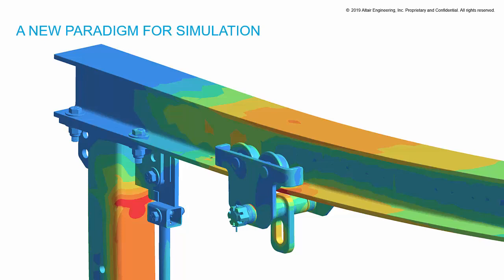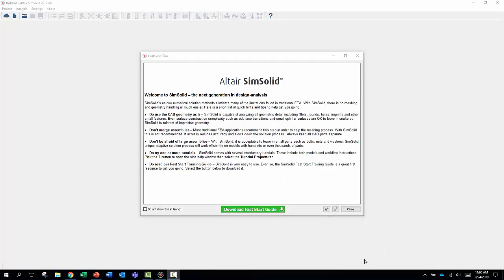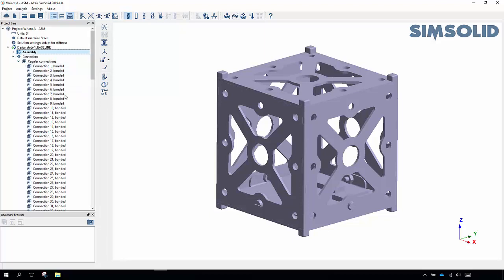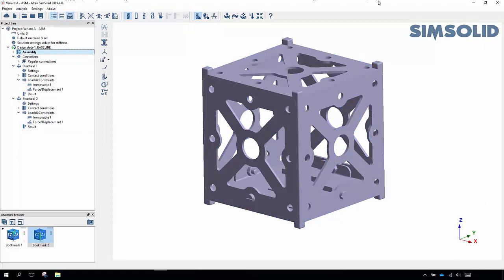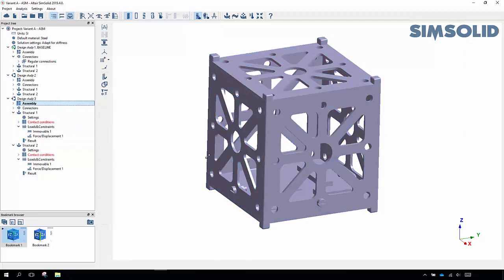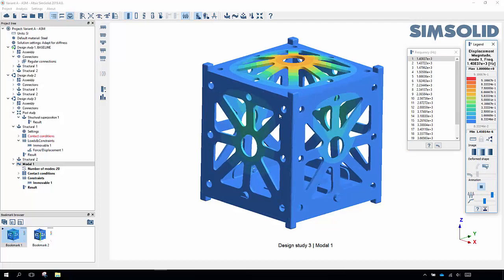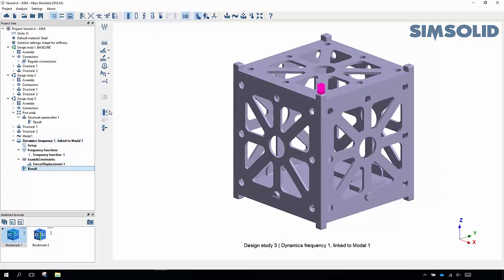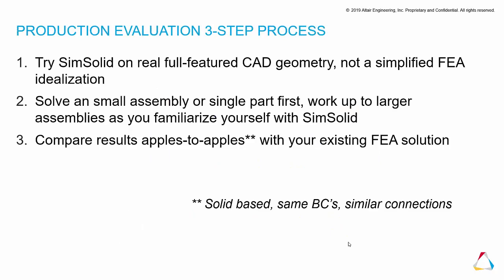Introduction to Altair SimSolid™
This video discusses some of the key benefits of Altair SimSolid™ and contains a detailed demo and product workflow. After viewing this video, you should be able to run your first simulation within the tool!